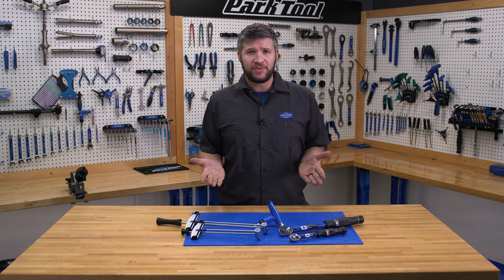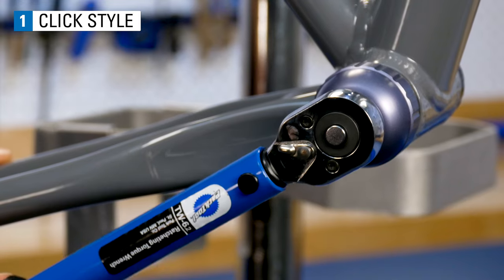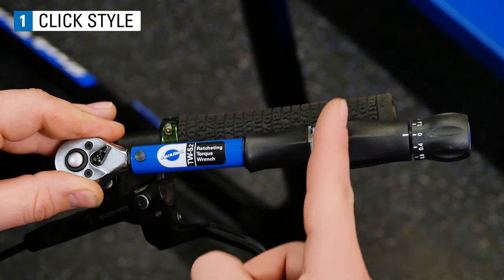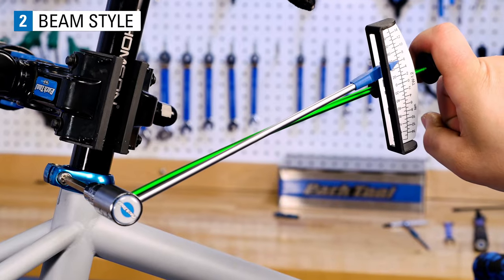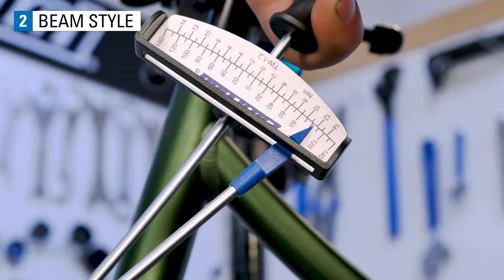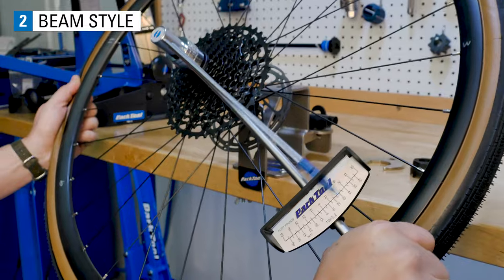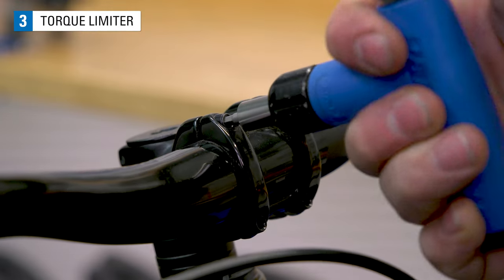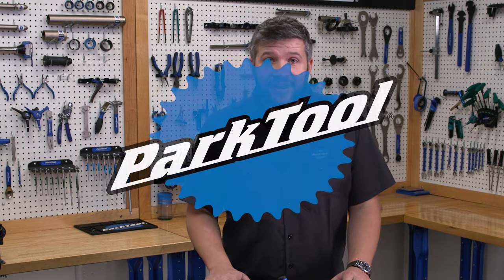Functional Differences Between Park Tool Torque Wrenches & Drivers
This video covers the differences between all of the  torque wrenches and drivers that Park Tool offers. These include BEAM STYLE, CLICK TYPE, and CAM/SLIP/TORQUE LIMITERS.

Video Contents:
00:00 Intro
00:15 Click Style Torque Wrench
01:21 Beam Style Torque Wrench
02:33 Slipper/Cam/Torque Limiter